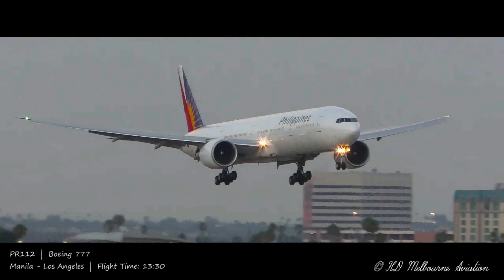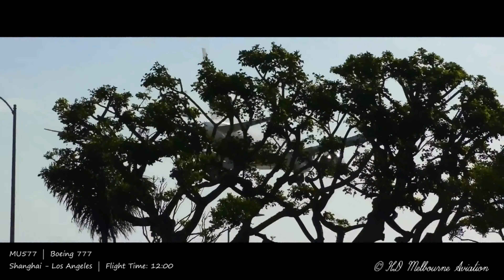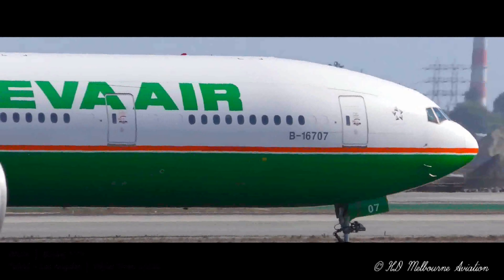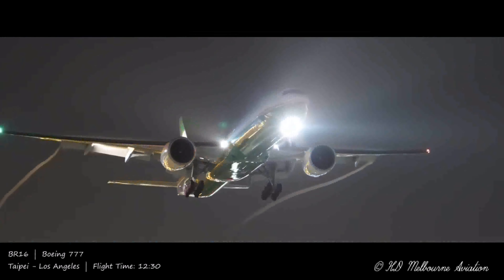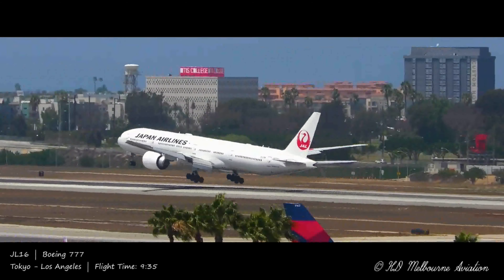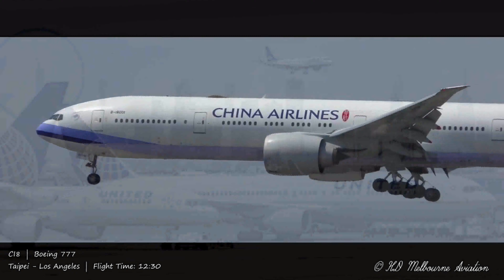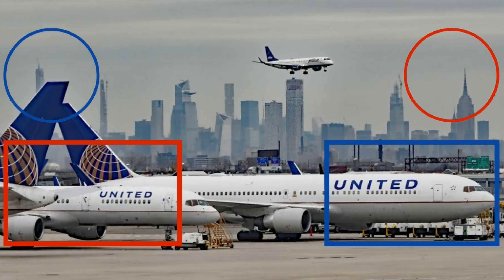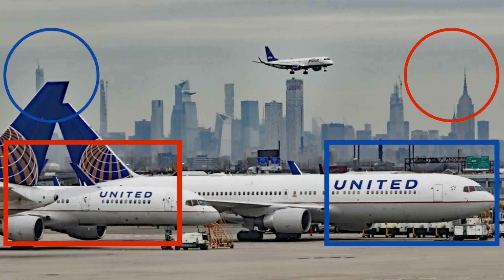United Airlines 777 Uncontained Engine Failure...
In less than 2 days later, after the engine incident with a 747 another uncontained engine failure has occurred on an aircraft also using Pratt & Whitney engines. But what happened during the flight and how may it have happened? Well, here it is!

So make sure your seat belt is fastened, tray table folded away, seat upright, and let's takeoff.

I hope you liked the video and new addition to the channel!  If you've got any suggestions or topics you would like me to look into, leave it in the comments.

Until next time, keep your eyes on the skies!

Sources/Credit:
Source of Information: Simple Flying

This video is property of PG Aviation and can not be used or re-uploaded in any way without permission from PG Aviation.